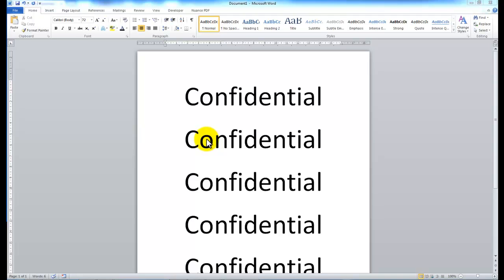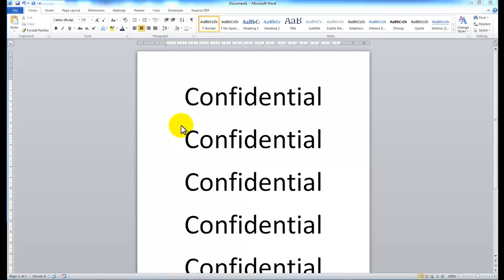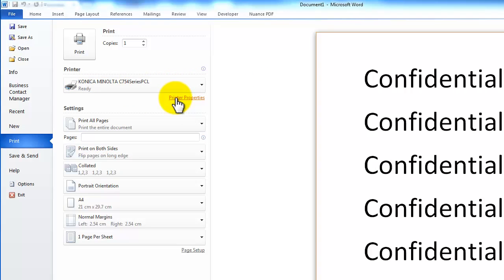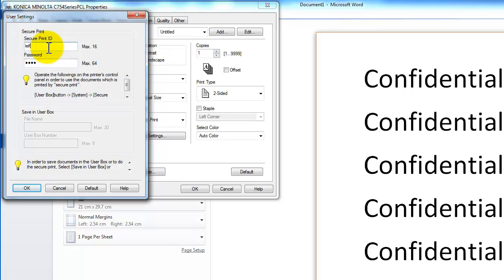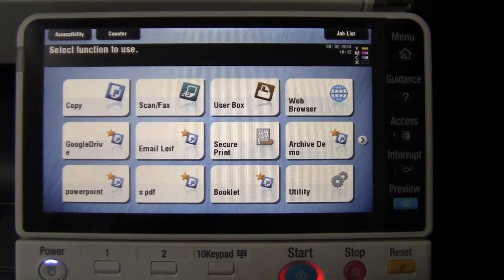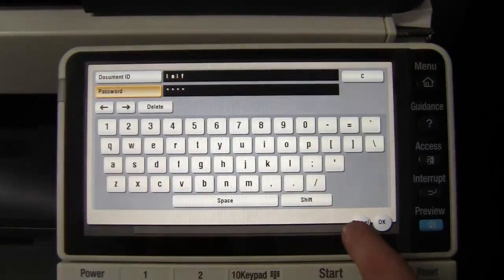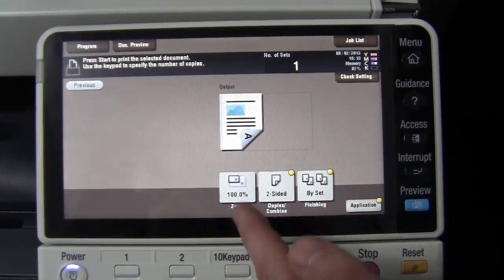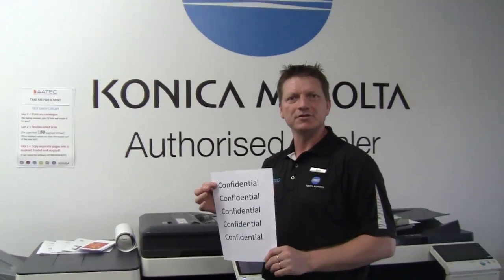Secure Print on Konica Minolta bizhub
How to use Secure Print on Konica Minolta bizhub C224-C754